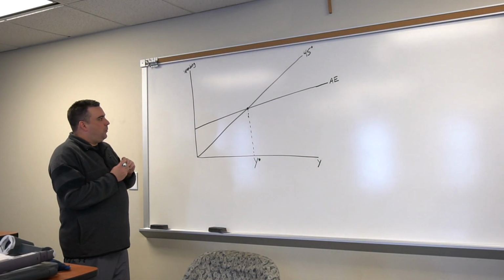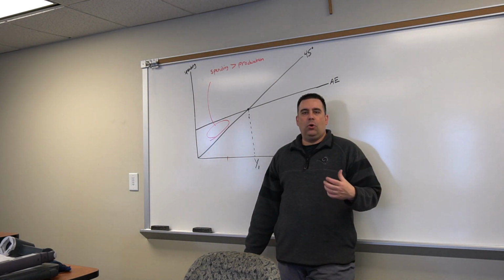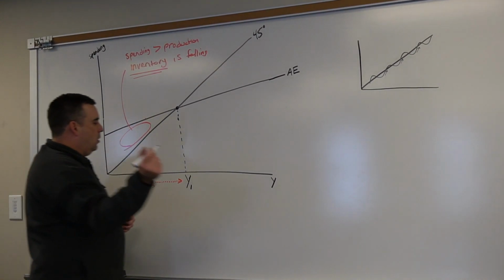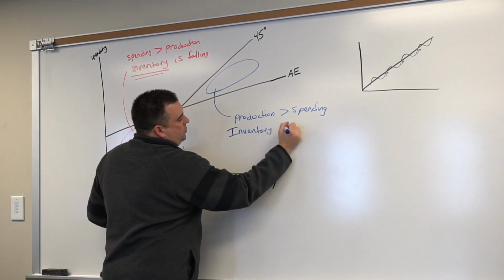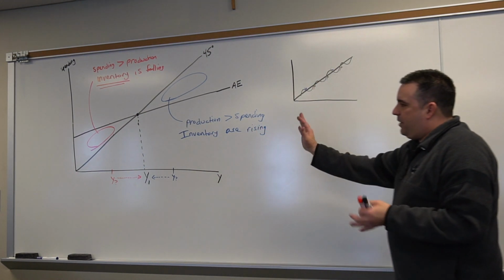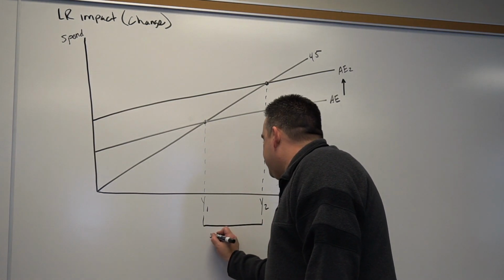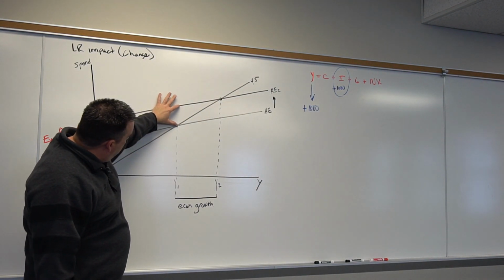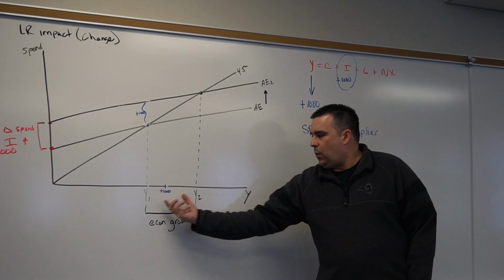CLASS 8 (Short Run and Long Run Effects on Aggregate Expenditure Model) | MACROECONOMICS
This is video 1/3 from Class 8 during the week of April 20-24.

Topics Covered:
Short Run Impact of Aggregate Expenditure Model
Analyzing the Model (SR)
-inventory falling
-inventory rising
-trough (expansion)
-peak (recession)

LR Impact (model change)
-Increase in Spending (economic growth)
Spending Multiplier